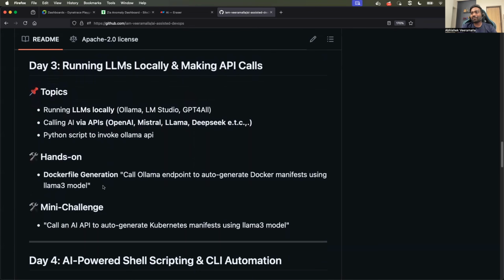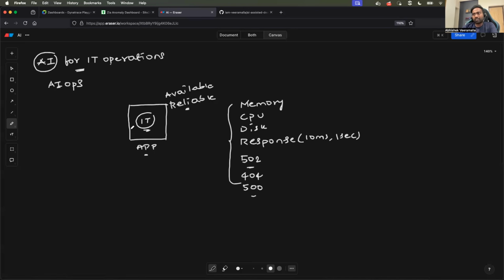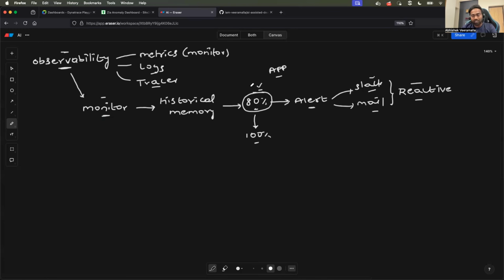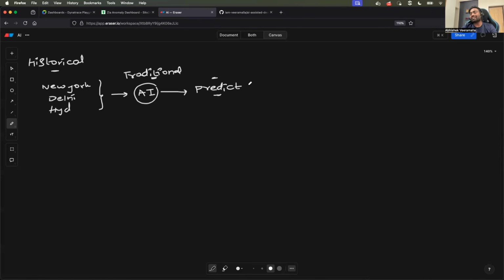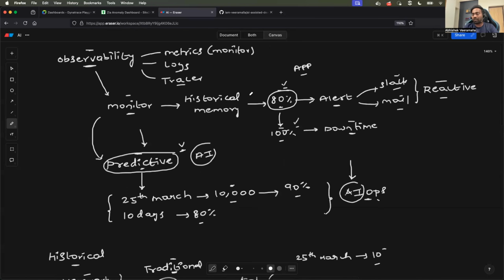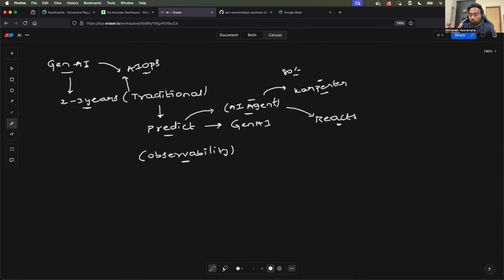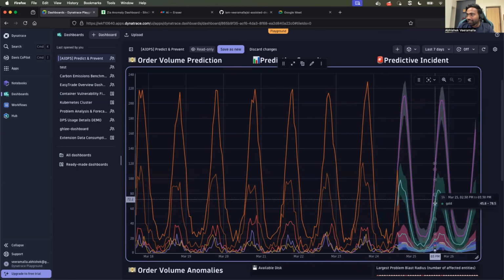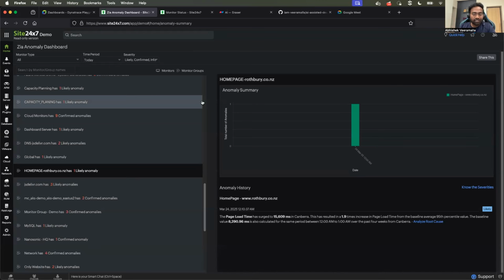Day-5 | AI Assisted DevOps | AIOps Explained with Free Playgrounds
In this